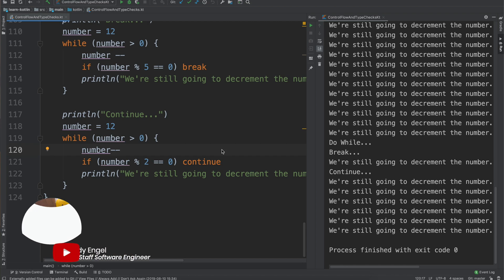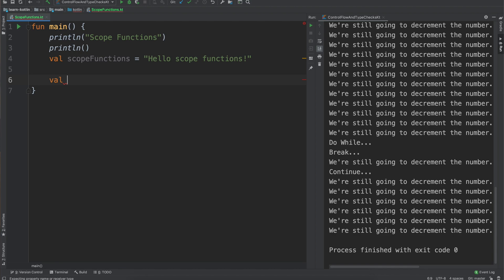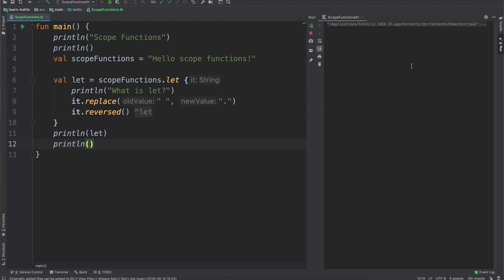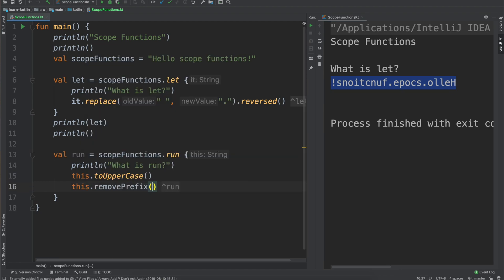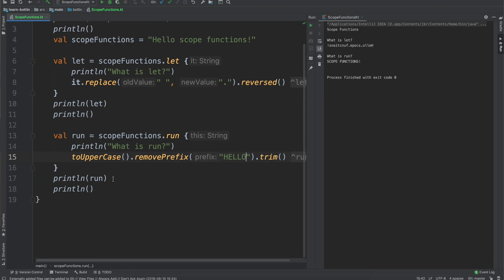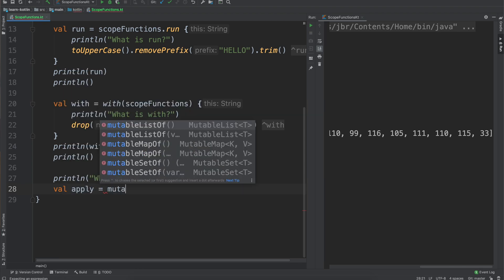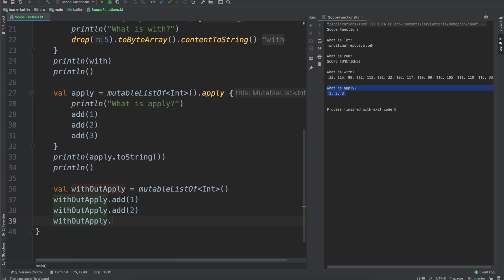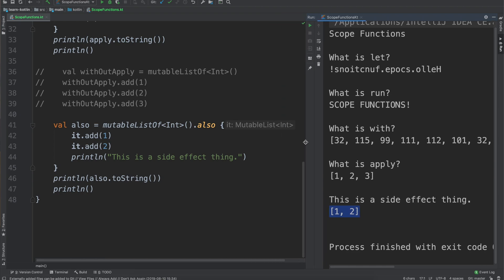Kotlin Scope Functions | Kotlin Tutorial 2019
Kotlin scope functions are one of my favorite things about this programming language. There are five different scope functions which all achieve the same thing: execute a block of code on an object. So when should you use one scope function over another? How do you use each scope function in Kotlin? Well you came to the right video, by the end you have should have a good idea of exactly how to make use of this powerful language feature.

As always though, if you have any questions about what was covered in this video please leave a comment below and I'll get back to you as soon as I can.

Video Gear
Voice Over Microphone